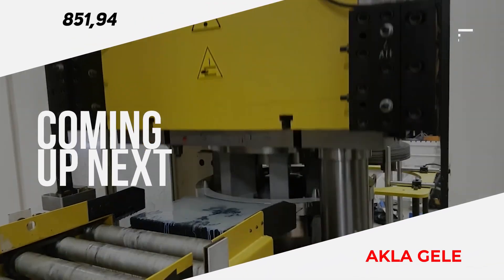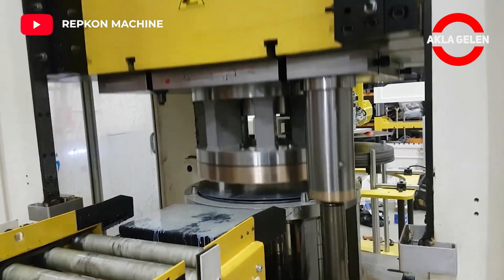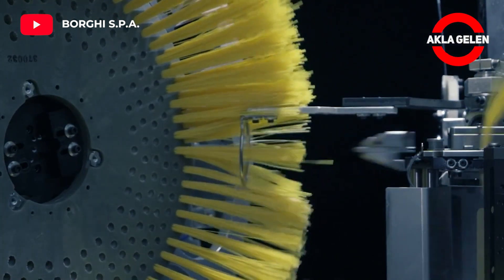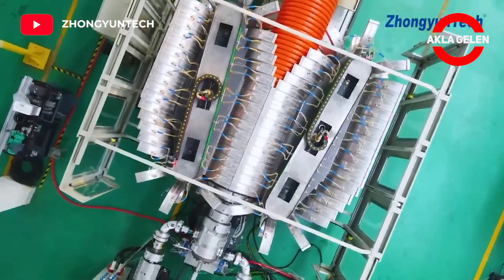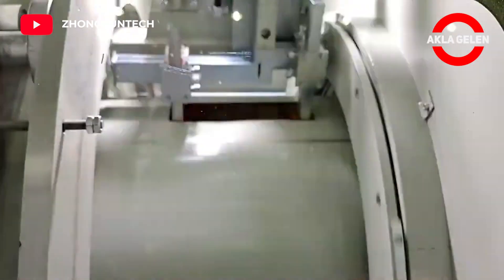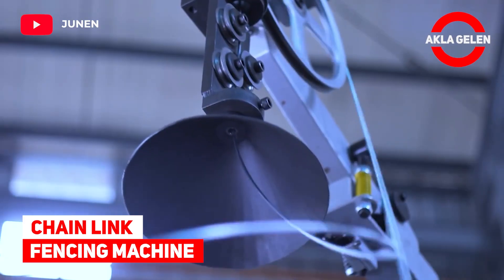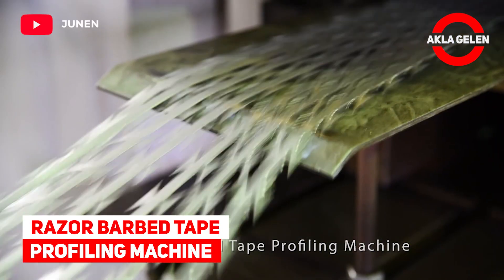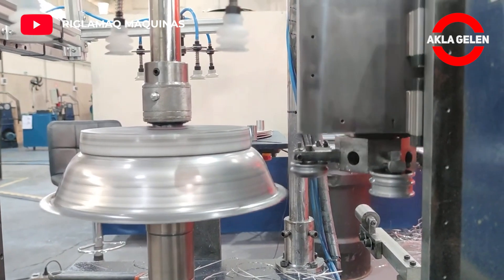The Corrugated Pipe Factory Technology Will Give You Goosebumps - Modern Production Machines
In our video, we will see the productions in technological machines in modern factories. It is necessary to use high-level engineering and new technology to make production in factories faster, simpler and more efficient. Let's see what these incredible technological machines are.

Borghi S.p.A.